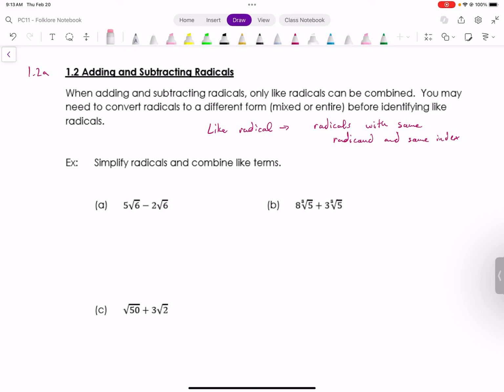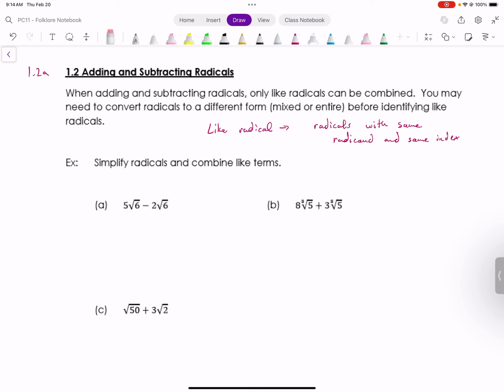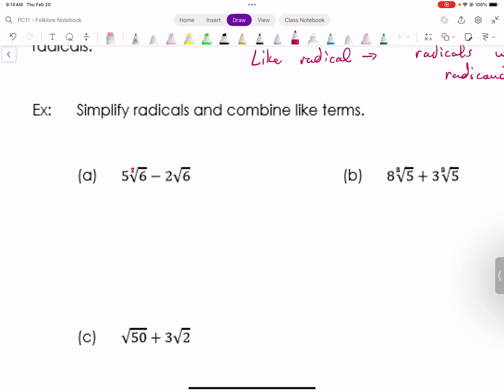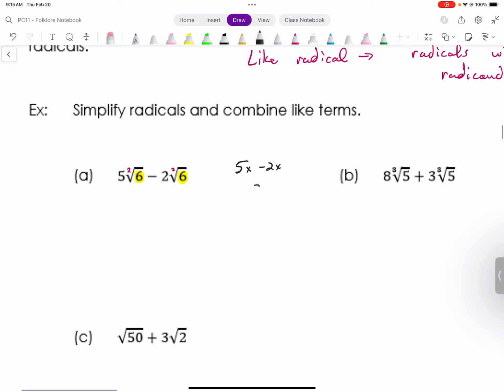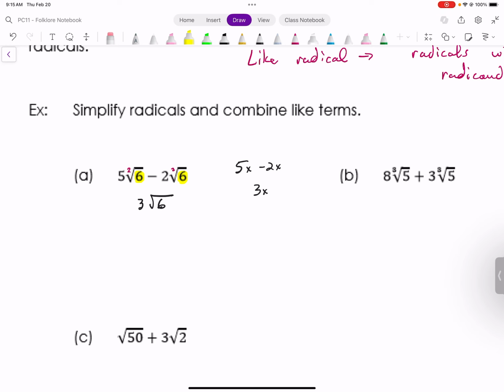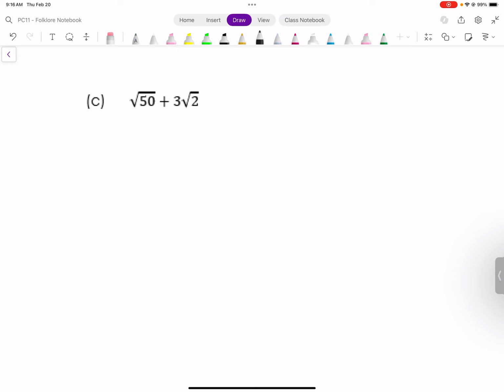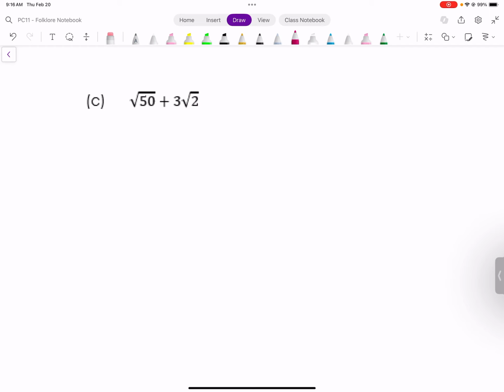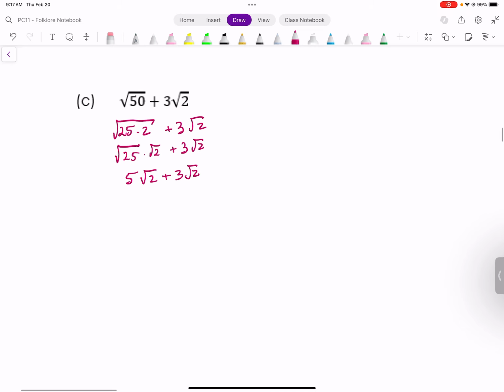PC11 1.2a Adding and Subtracting Radicals